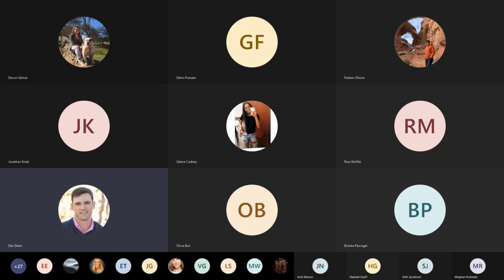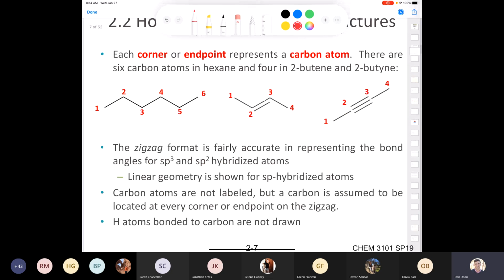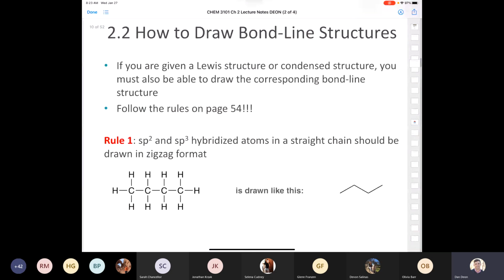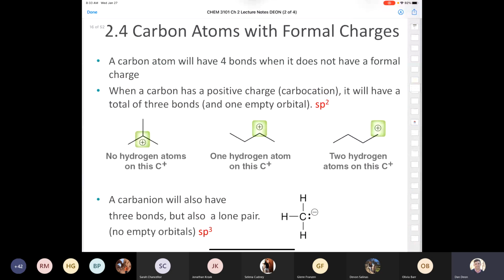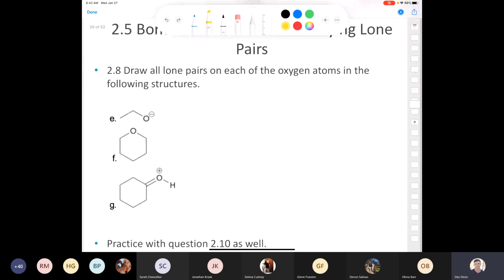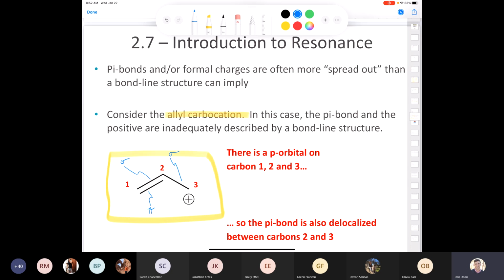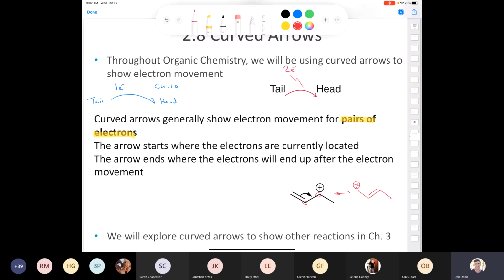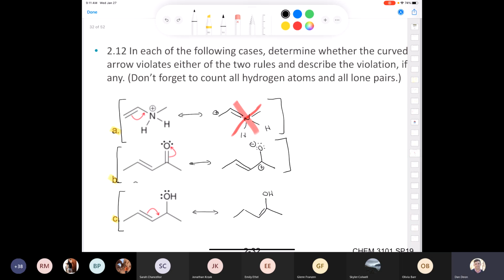CHEM 3101 Lecture January 27, 2021